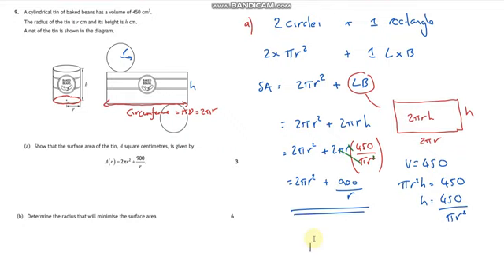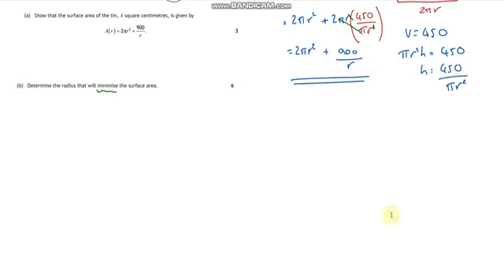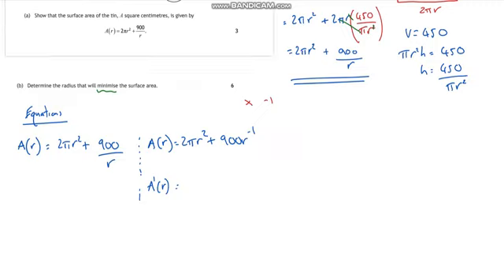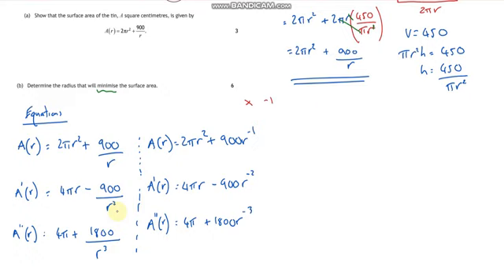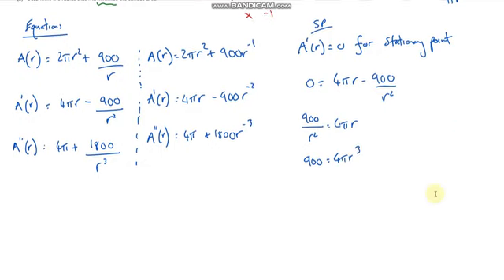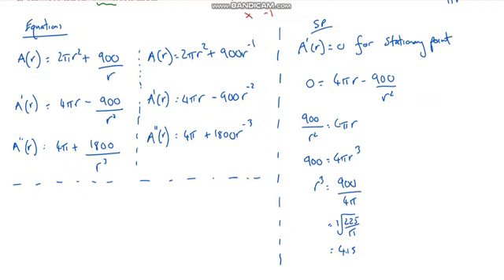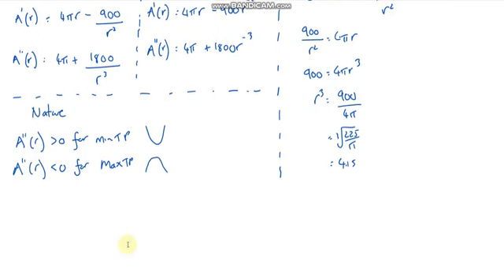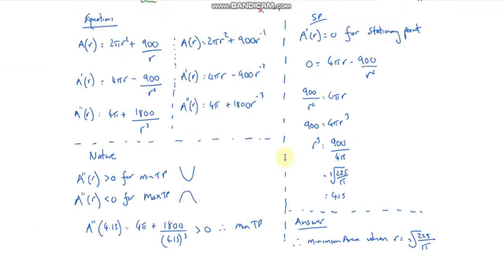Higher - 2021 - Calc - Q9b